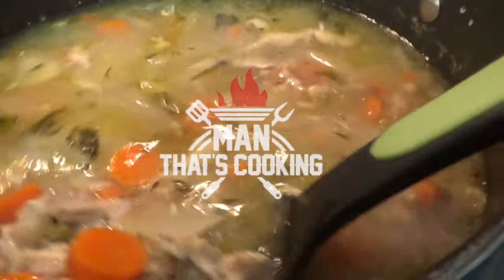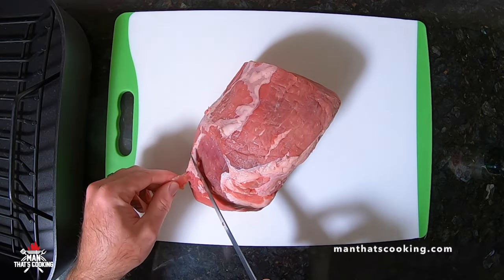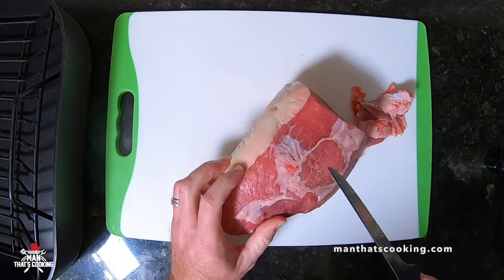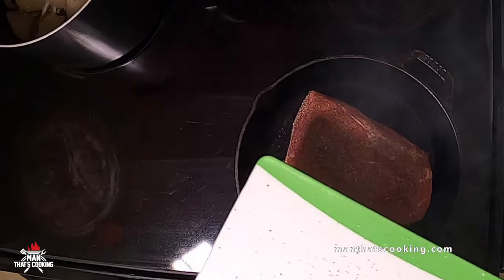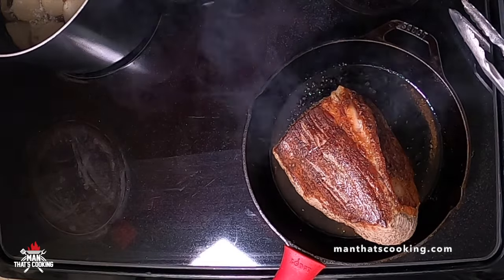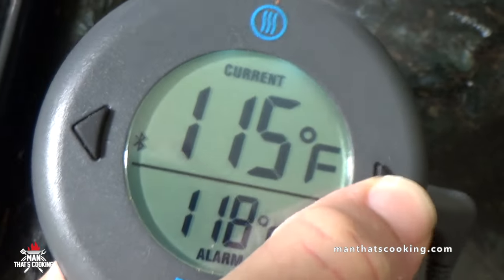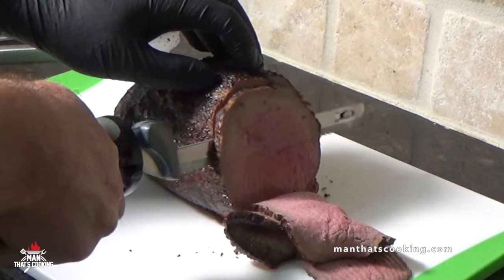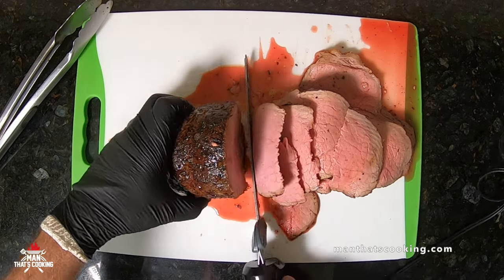Oven Roasted Eye Round Roast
Roast beef can be made from various cuts of beef, and that’s a good thing because you have options. Even better is when those options go on sale at your favorite market. If you ever notice eye round roast on sale, pick it up and try out this recipe. This is super easy to make but it really does help if you have some kind of wired or wireless digital thermometer. You want to avoid opening the oven door as much as possible so checking temperatures with a handheld thermometer is not recommended. It’s also best if you have a cast iron skillet to brown the beef in prior to roasting. So once you gear up with this small equipment investment, you are ready to enjoy some home made roast beef.

Ingredients

3.5 – 4.5 lb eye round roast
3 tsp kosher salt
2 tsp black pepper
2 tbsp olive oil

Directions

Salt all sides of the roast then wrap it in plastic wrap and refrigerate overnight.

Set the rack in the oven to the medium position. Preheat the oven to 225 F.

Dry the roast with paper towels, then rub it down with olive oil. Apply black pepper to all sides of the roast.

Heat a 10 or 12 inch cast iron skillet on medium high heat with a tablespoon of oil. When the oil starts smoking, sear the roast on each side for 3 minutes per side.

Transfer the roast to the rack in a roasting pan and roast in the oven for about 1.5 hours until the center reaches 115F. This recipe is a cook by temp, not a cook by time so for time estimates it will be just that, a rough estimate. Assuming a 4 pound roast takes roughly 1 1/2 hours at 225F to reach 115 F you are looking at 1 1/2 hours = 90 minutes / 4 pounds = 22 minutes per pound.

Turn the oven off, do not open the door and allow the roast to cook about 30 more minutes until the center is 130F. Remove the roast from the oven and allow it to rest for 15 minutes. Slice thinly and enjoy with a horseradish sauce.